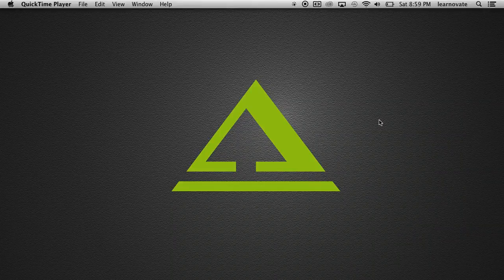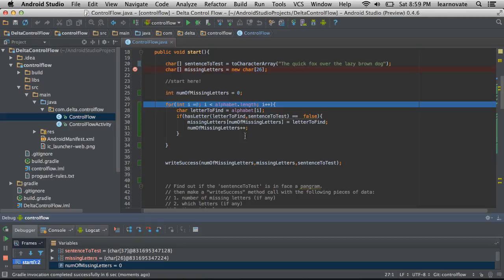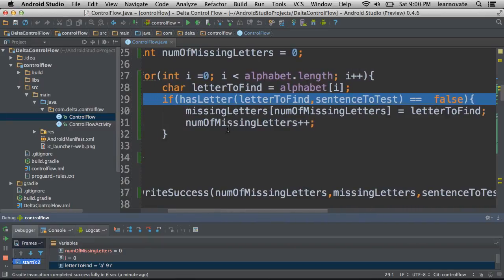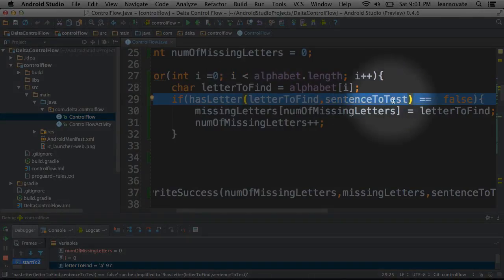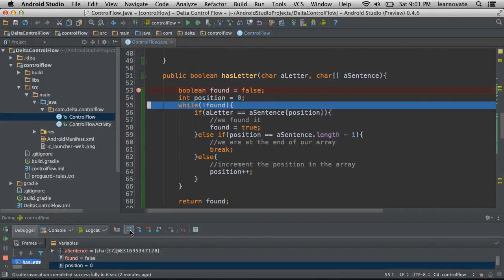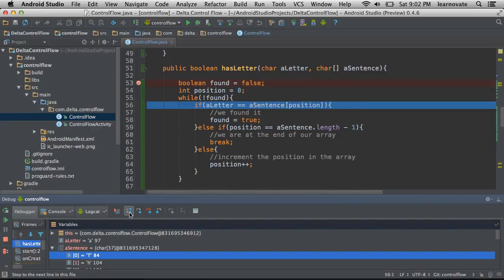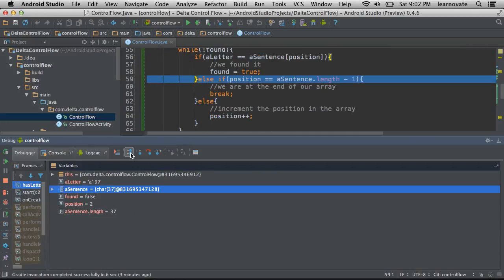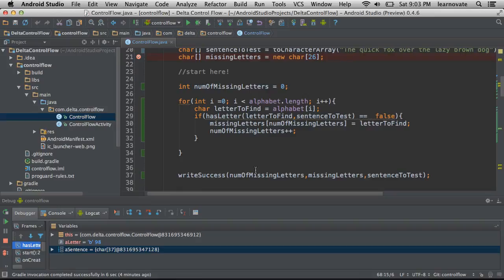BADAS 04 011 Whats first, next, now, later Interpreting control flow statements